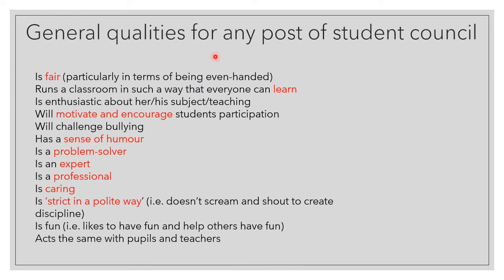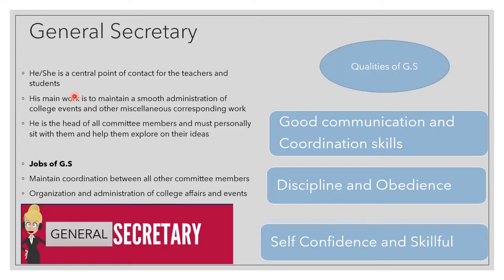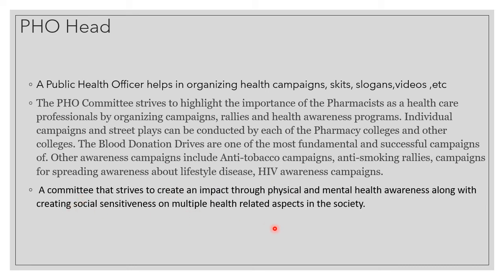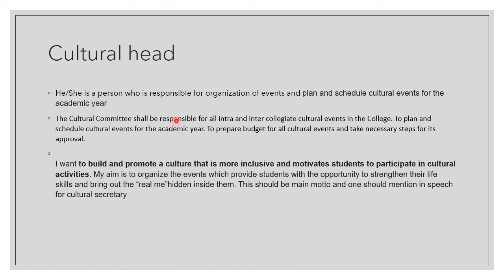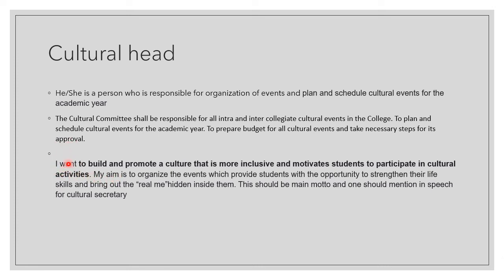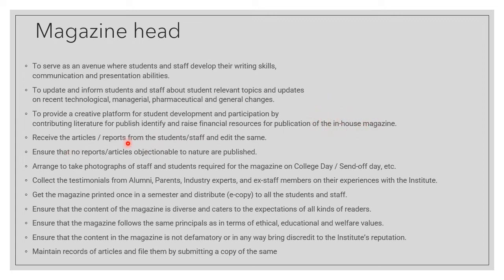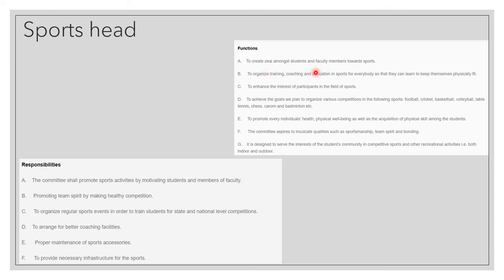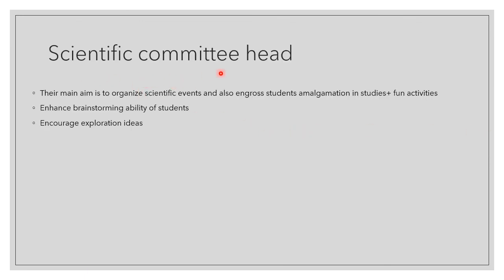Student council TIPS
This video give you an idea about frequently asked question in student council interview. It gives importance of being Student council